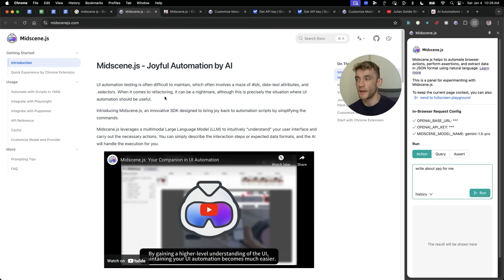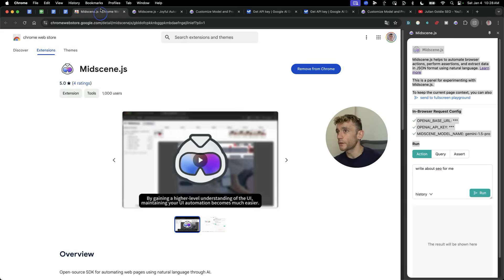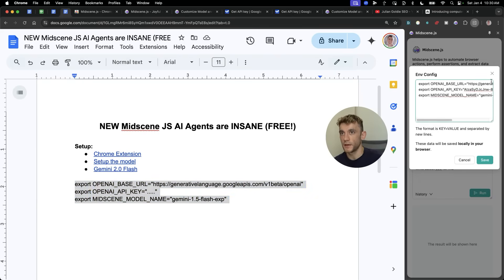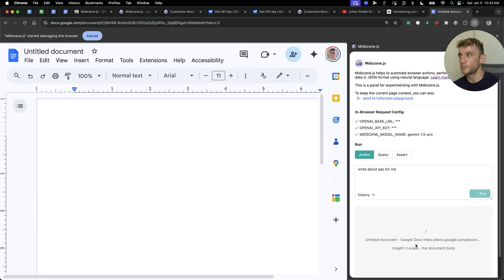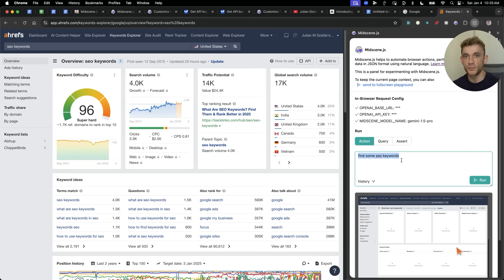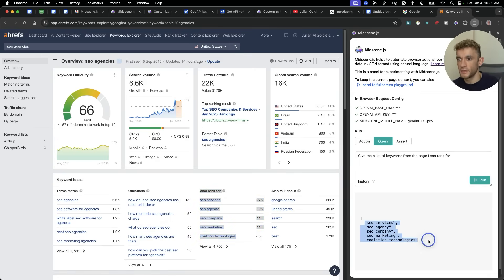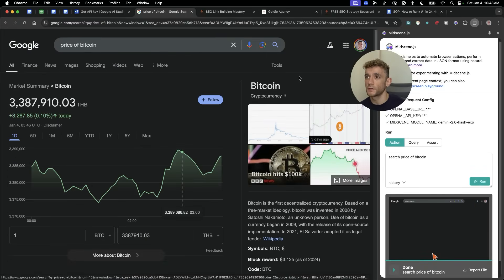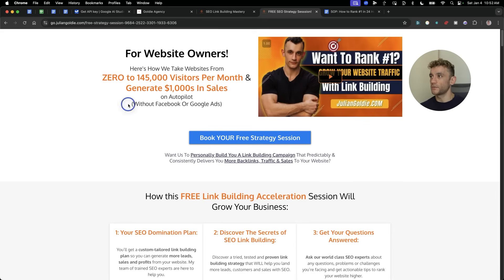NEW Midscene JS AI Agents are INSANE (FREE!) 🤯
- Signup with Goldie Agency for now and get 25% extra FREE!

🤯  Want more money, traffic and sales from SEO? Join the SEO Elite Circle & save 72% with the code ELITE 👇

Automate Your Browser for FREE with MidSceneJS: A Step-by-Step Guide

In this video, learn how to use MidSceneJS, a free autonomous agent that can control your browser and automate tasks like navigating websites, creating content, and searching the web. This guide walks you through setting up the Chrome extension, integrating API keys, and using different models, including Gemini 1.5 Pro. See live demonstrations of MidSceneJS in action, from writing a Google Doc to finding SEO keywords, and understand the potential and limitations of this powerful tool. Get all the necessary code and instructions through the provided links and access additional resources in the free SEO course.

00:00 Introduction to MidSceneJS
00:50 Setting Up MidSceneJS
01:52 Integrating and Using API Keys
04:24 Practical Examples and Use Cases
05:42 Limitations and Future Potential
08:47 Advanced Features and Testing
10:07 Conclusion and Additional Resources